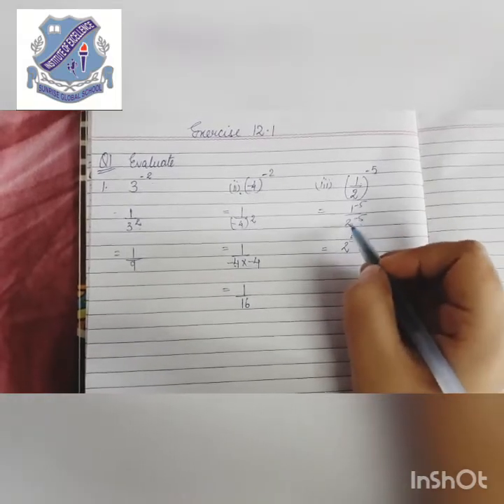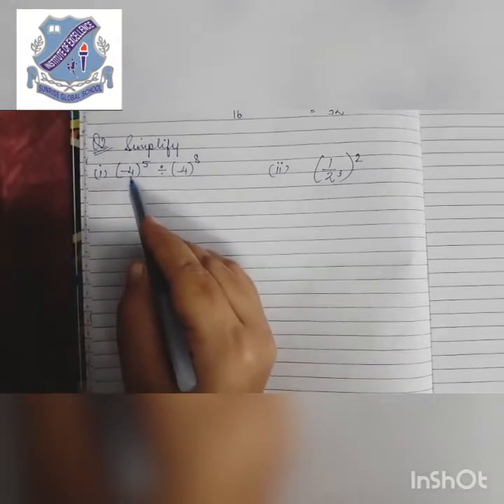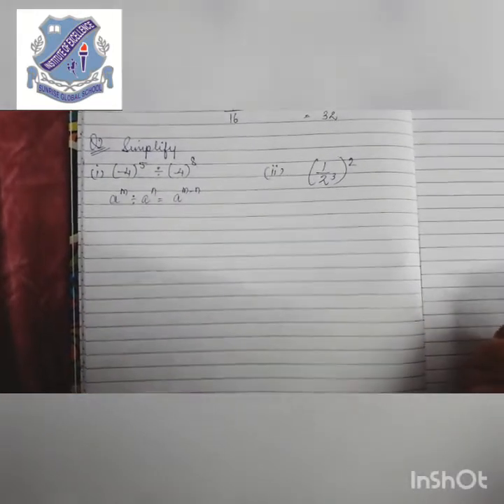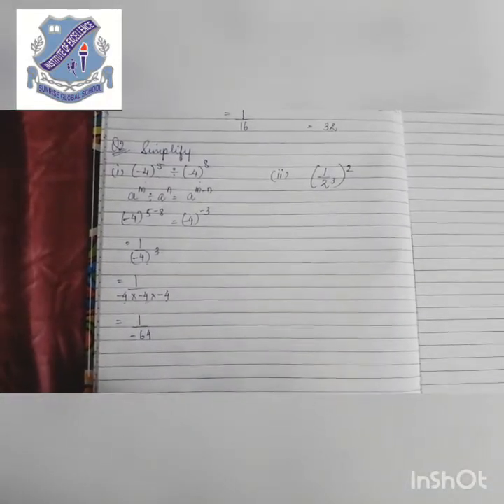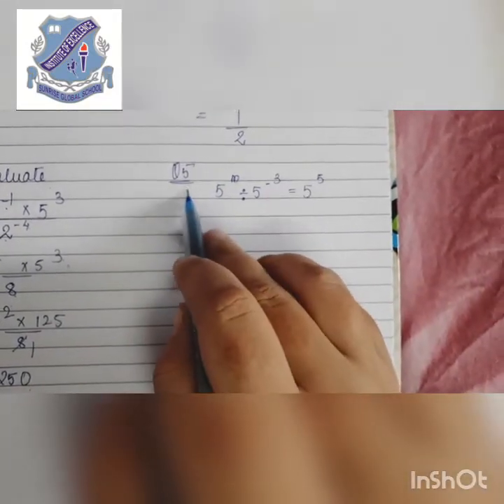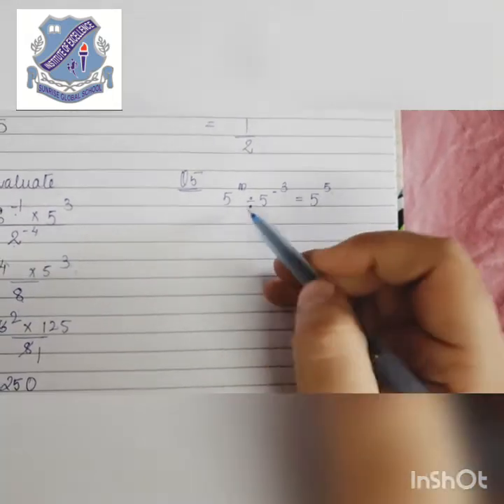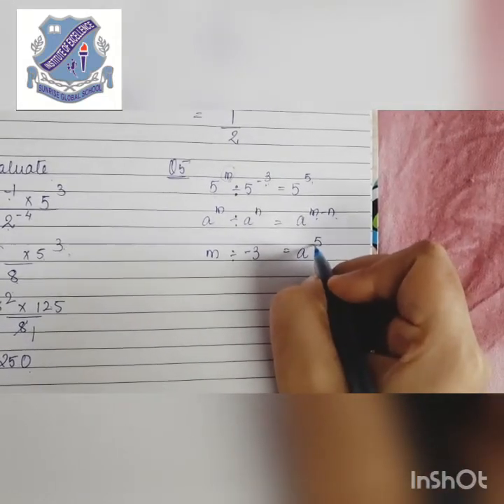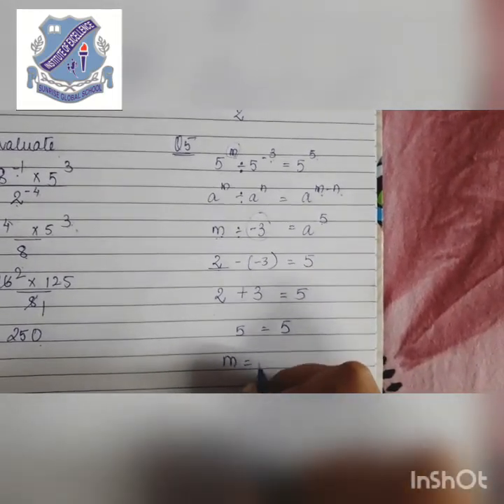Class 8th Maths Ch-12 Exponents and Power ( Exercise 12.1)